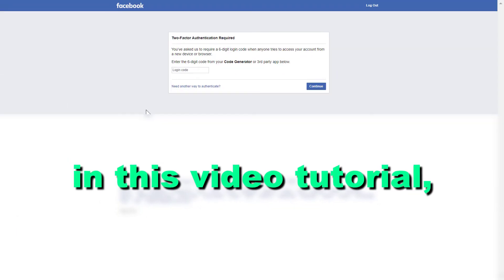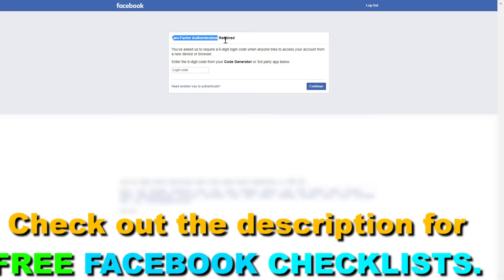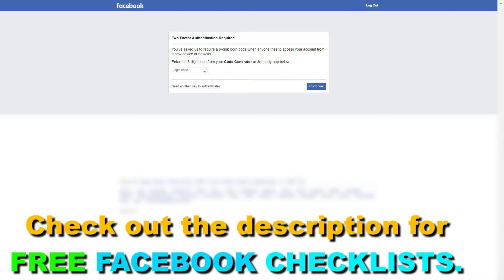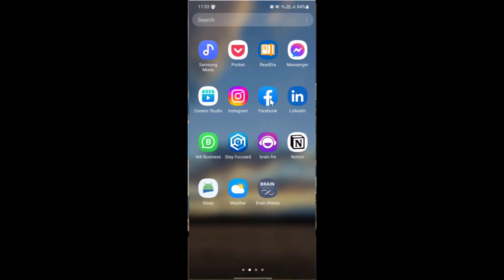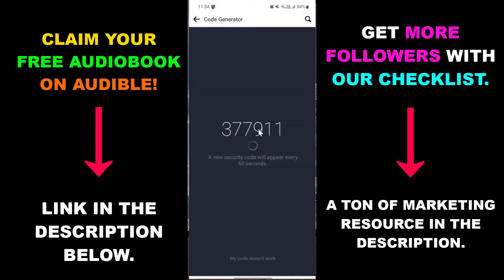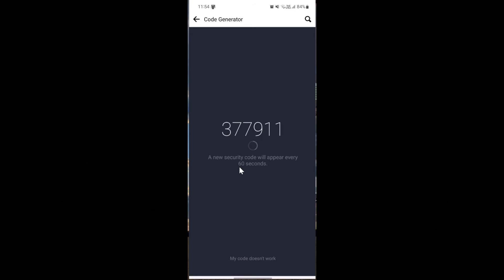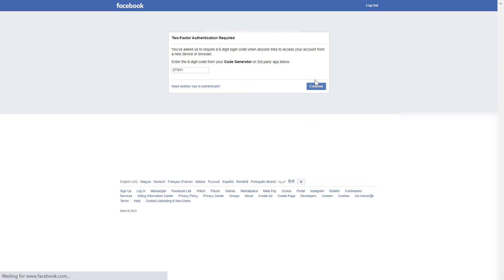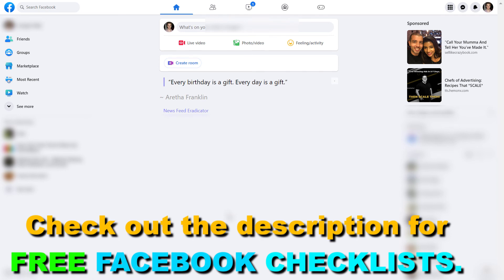How To Log In With Facebook Code Generator? [in 2025] (Facebook 2-Factor Authentication Issue)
- Learn how to login to Facebook with the Code Generator Tool if Facebook requires you to 2-factor authenticate.